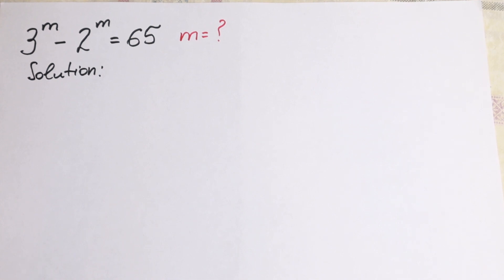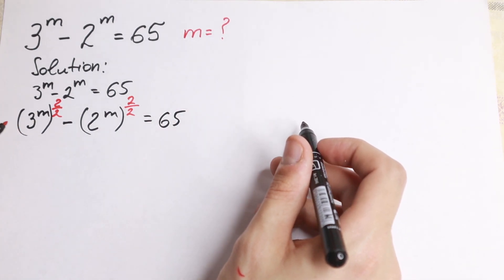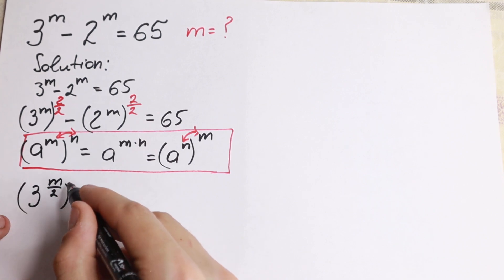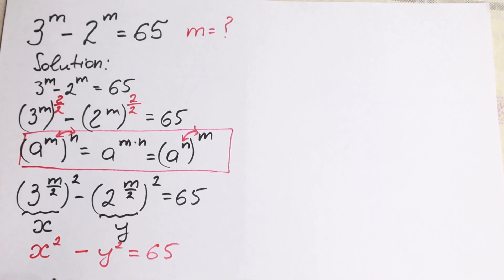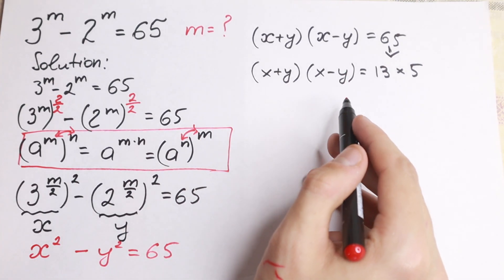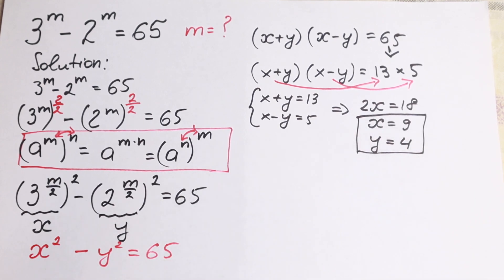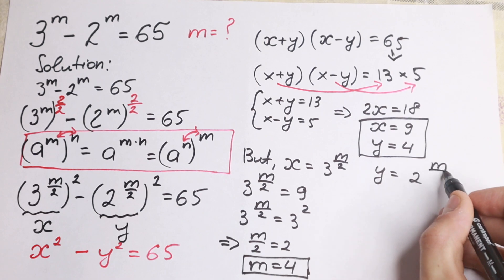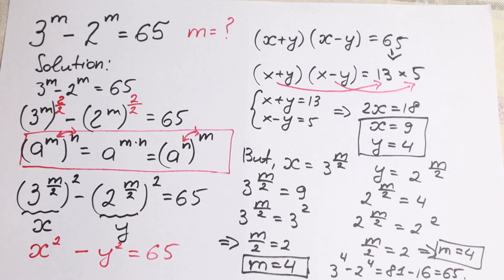Math Olympiad Trick | You Should Learn This Trick | Algebra